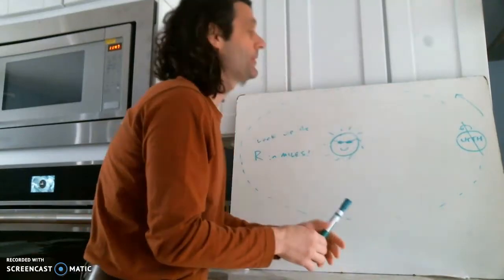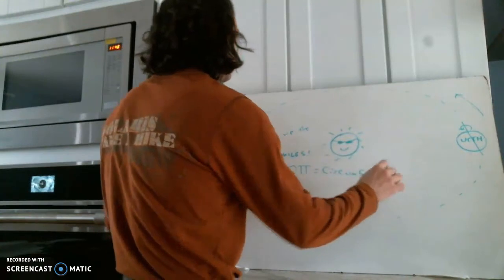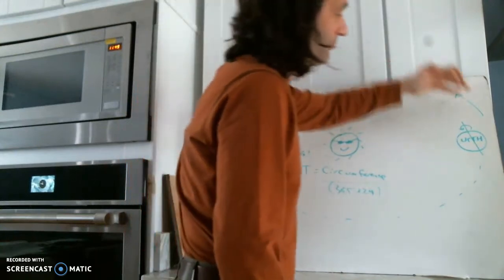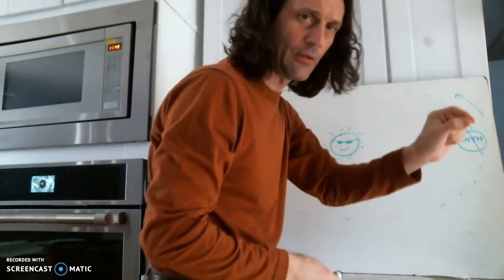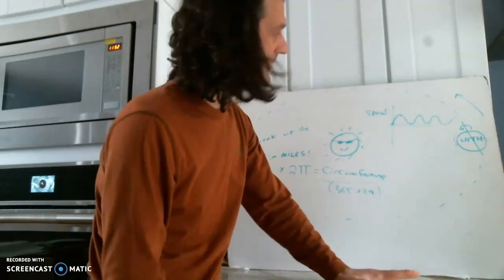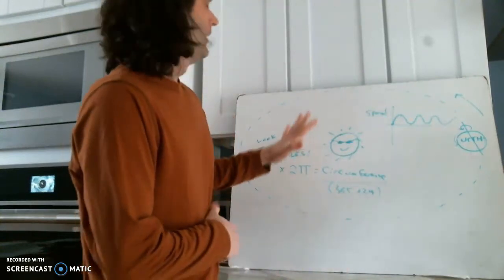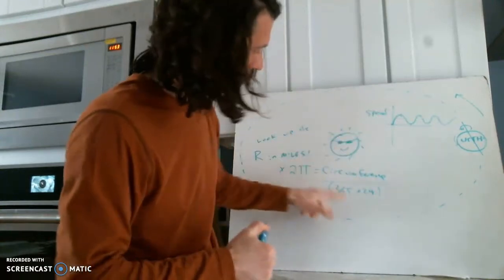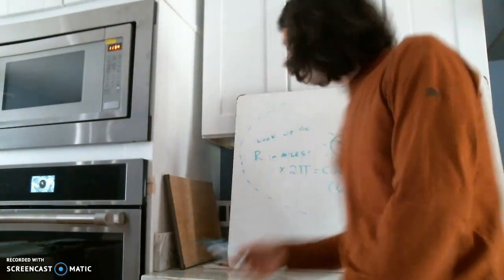Earth revolutionary speed